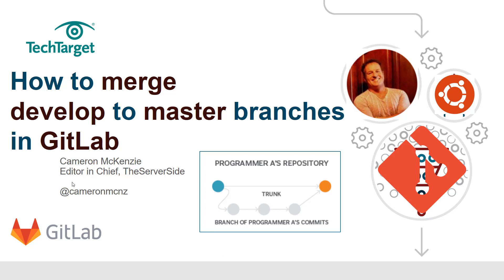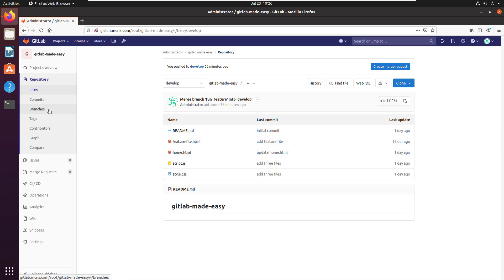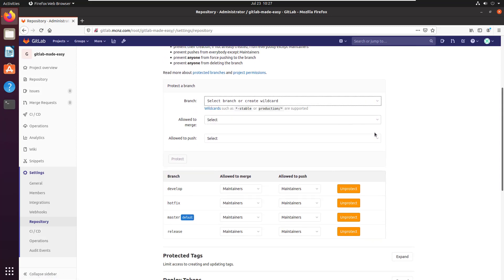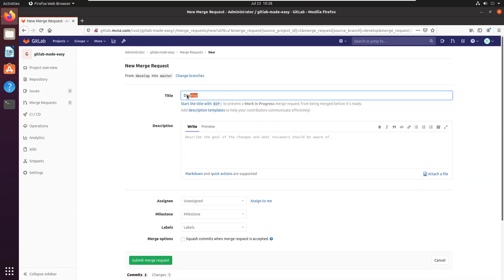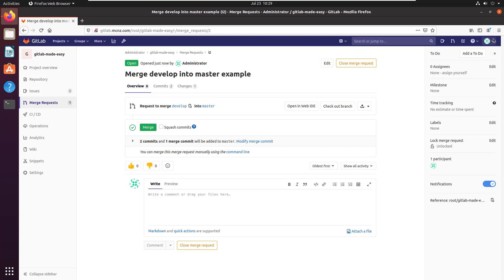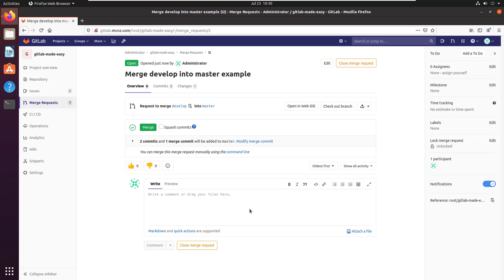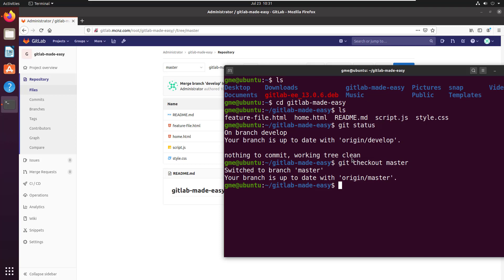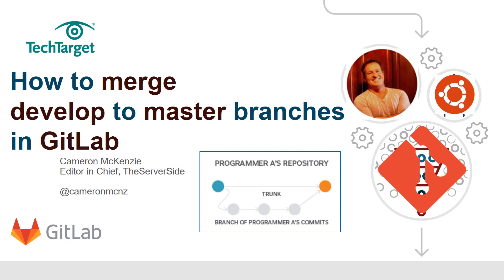merge develop into master in GitLab example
In this 'GitLab merge develop into master" example, we show you how to pull together changes by performing a GitLab merge request from the develop branch and into the master branch. We use only one account, but the idea is we pretend we have both a GitLab developer and GitLab maintainer roles doing the GitLab merge request and the GitLabe merge approval. When the merge request is successful and no merge conflicts occur, we then move to the client and issue a git pull or git fetch request to pull the changes locally and synchronize our local workstation with the GitLab server. If you're doing GitFlow, you will certainly find this GitLab merge develop into master example tutorial helpful.